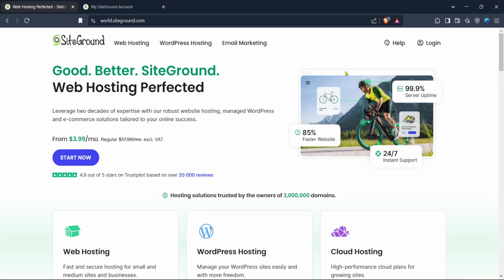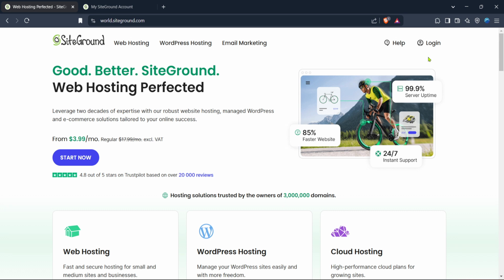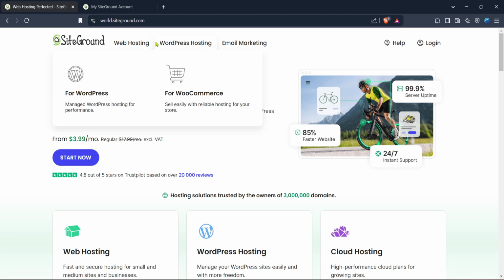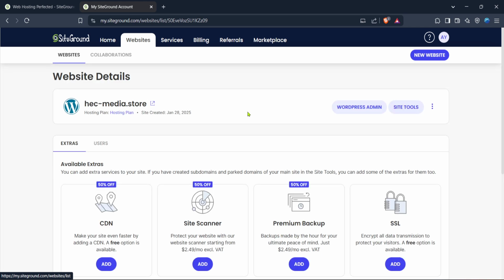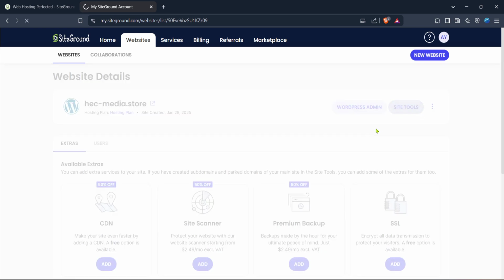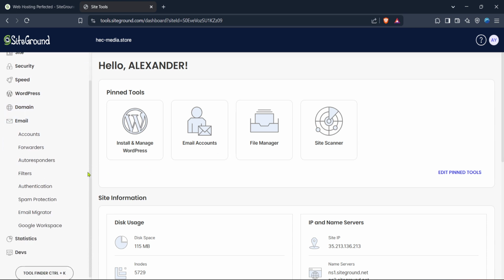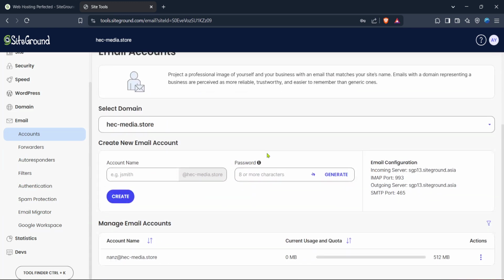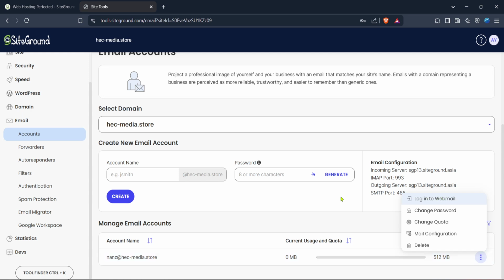How to Log in to Siteground Email (Full 2025 Guide)